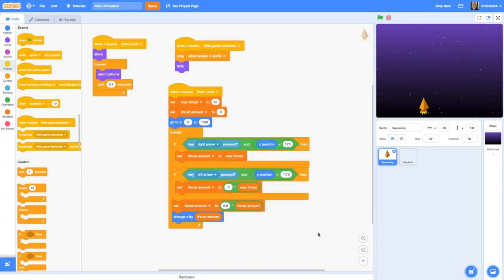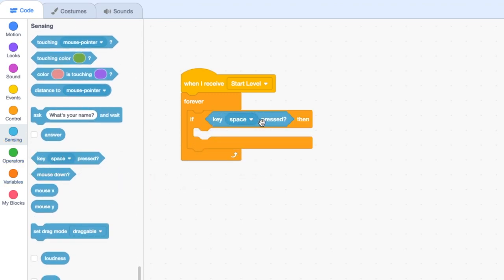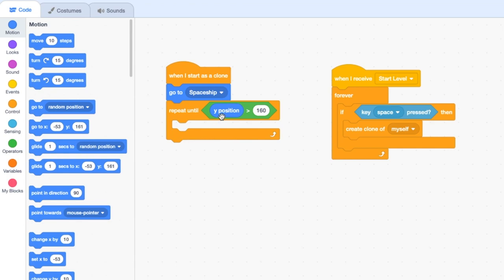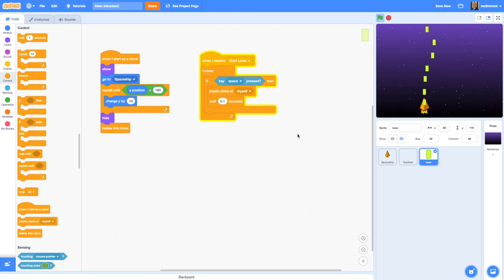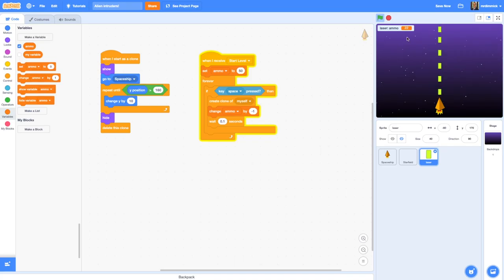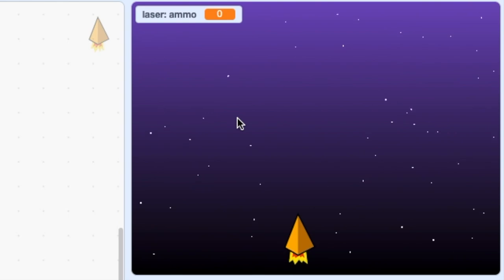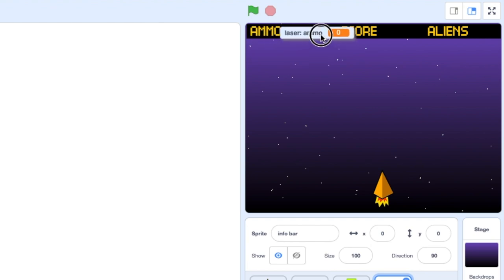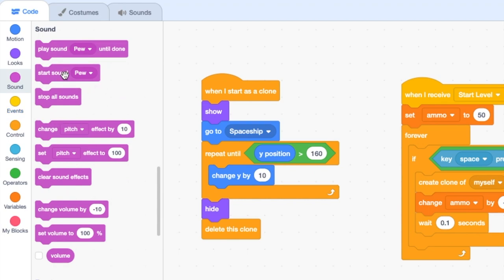Space Invaders in Scratch! Alien Intruders 3/9 - Firing lasers - Make a retro game!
Video 3/9 in a series on making a Space Invaders retro game clone in Scratch 3.0.

In this video you will learn how to use sprite cloning to make a laser fire from your spaceship sprite.